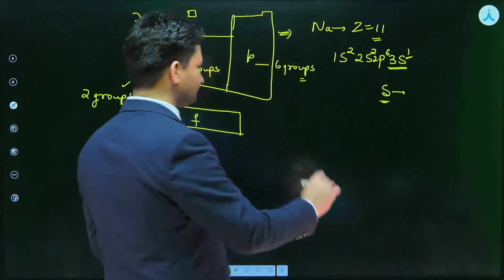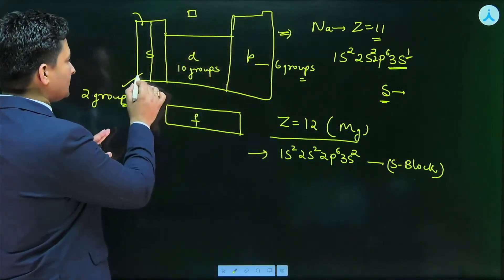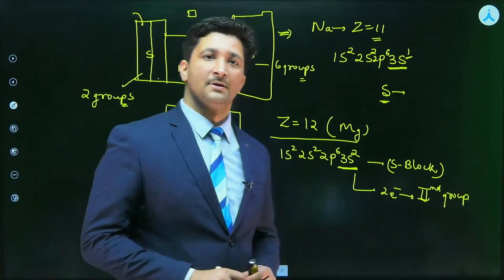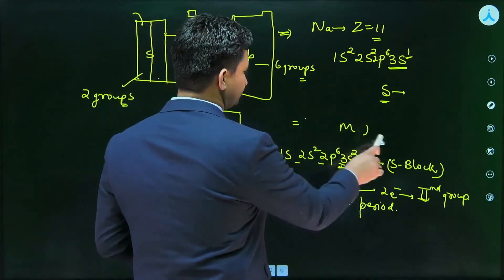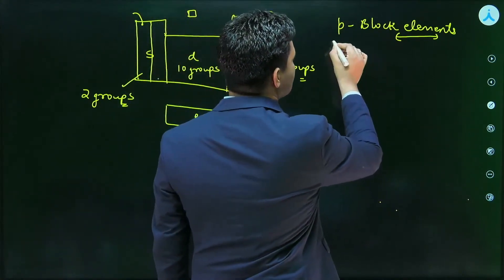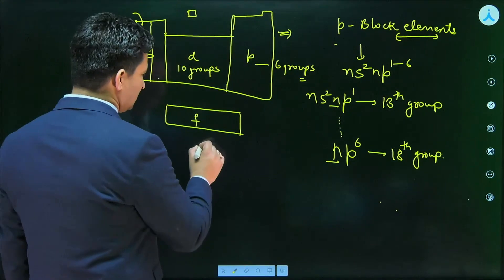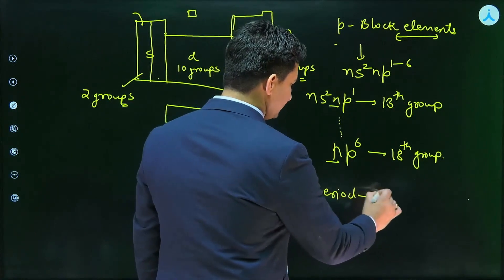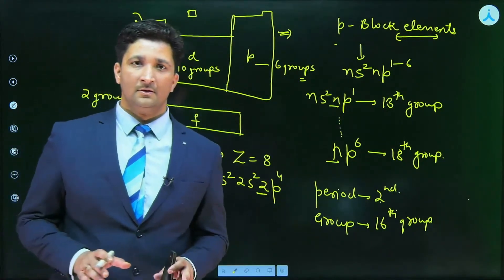Tricks to Identify Groups & Period in Periodic Table | Final Revision for NEET 2025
Struggling with the Periodic Table? 🧪 We’ve got you covered! In this quick and effective Final Revision session for NEET 2025, learn smart tricks to instantly identify the group and period of any element — no matter how tricky it looks!